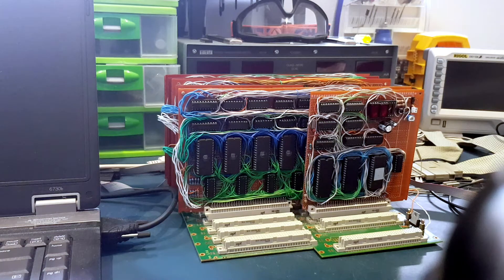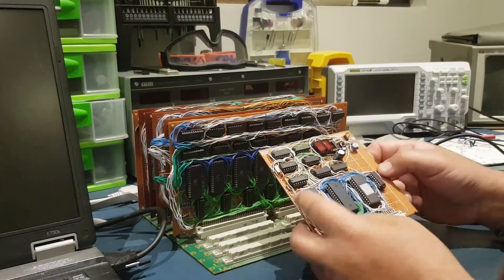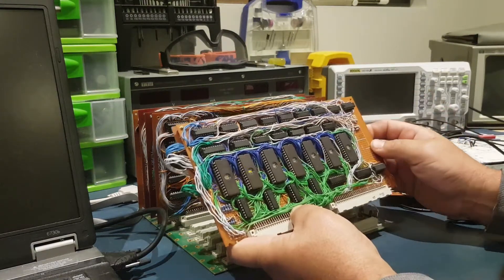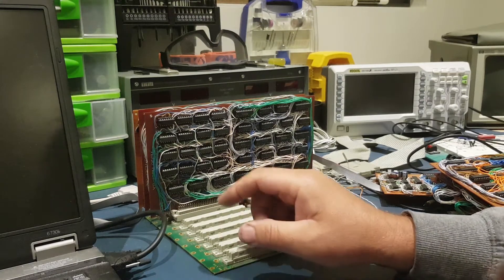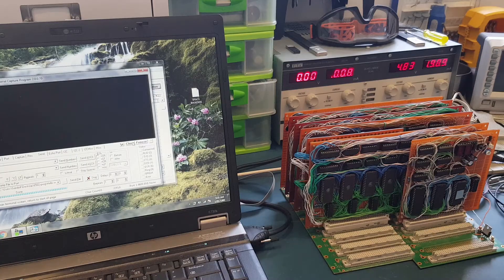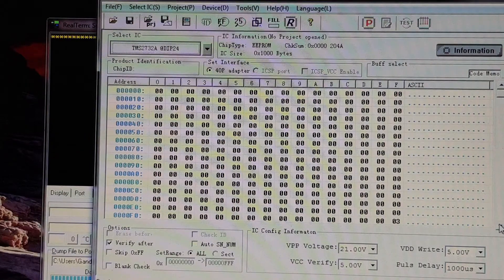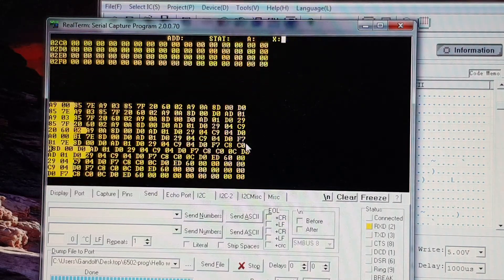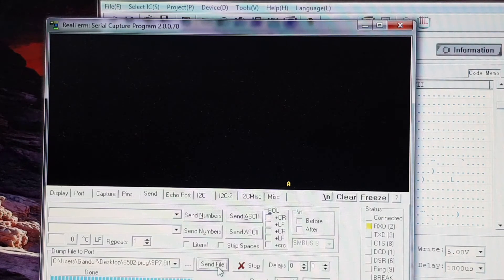Homebrew 6502 CPU computer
1MHz home brew 6502 CPU  built using TTL logic IC;s 8 bit registers, bus buffers and Eproms. 54 cycle exact instructions with up to 8 out of 13 addressing modes. Two interrupts, one maskable and one non maskable and a 256 byte Stack (Not 256k as stated in the video)